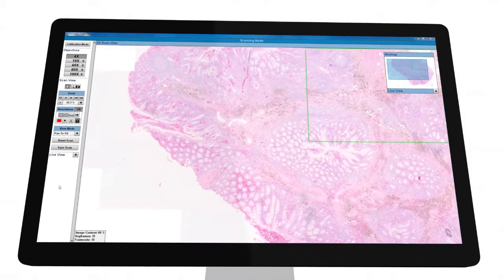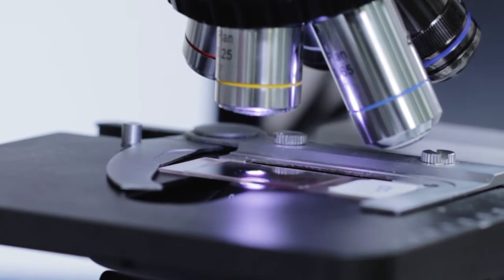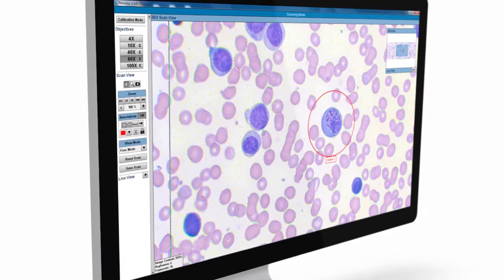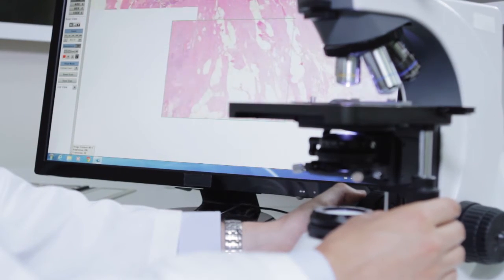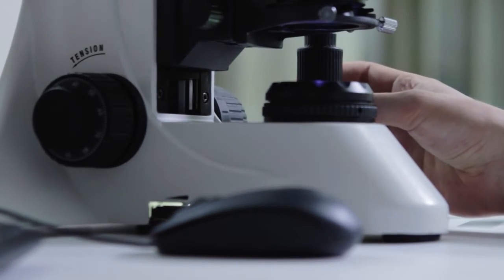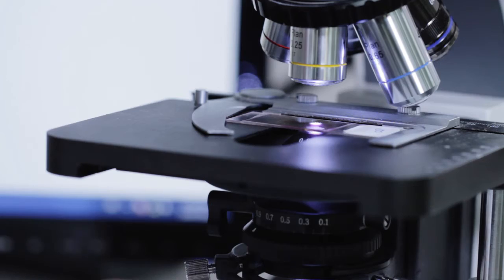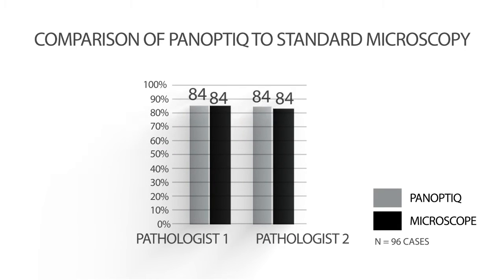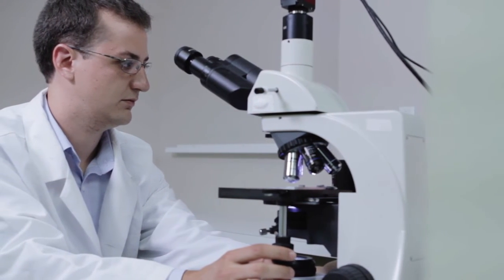ViewsIQ - Panoptiq Clinical Video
Panoptiq™ is an interactive digital slide imaging system that adapts to your existing microscopy system which allows users to stitch multiple fields of view into a single panoramic image at any objective, ranging from 2x to 100x. The system’s dynamic capabilities have provided a gateway towards maximizing the efficiency of modern clinical practices.

Maximizing time management is paramount to running an efficient Pathology practice. Similarly, access to expertise, regardless of geography, is critical in offering the best in patient care. By integrating directly into a user’s existing microscopy setup, Panoptiq™ permits real-time digital slide imaging for various clinical applications. Due to Panoptiq’s™ unique software-based approach, slides may be imaged from 2x to 100x without loss of focus, making utilization in fields such as hematopathology particularly relevant.